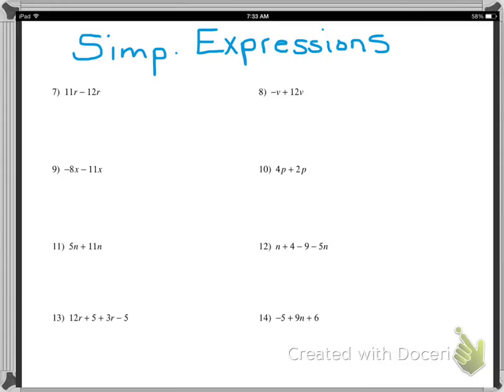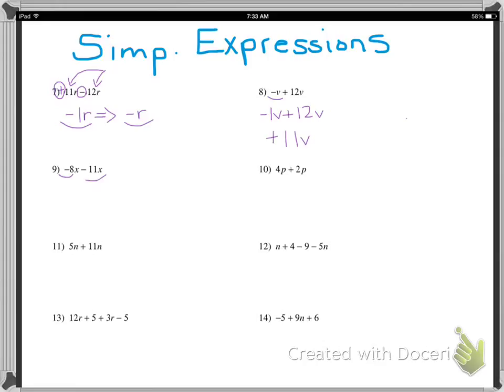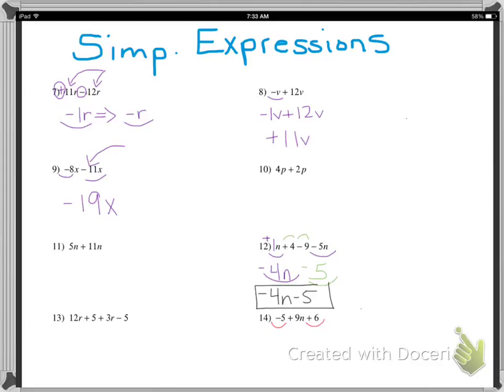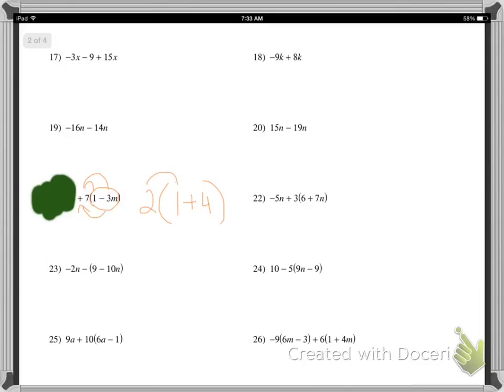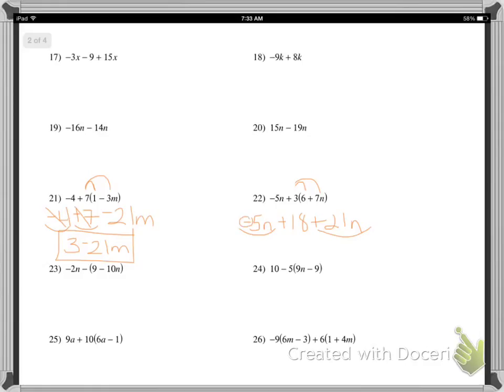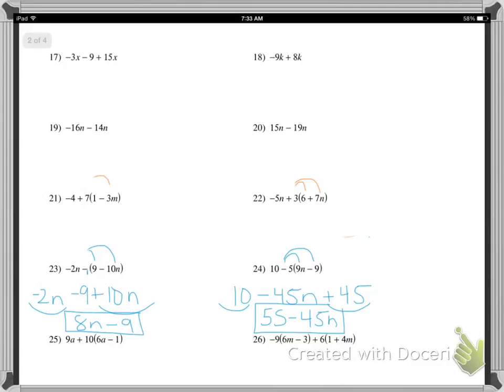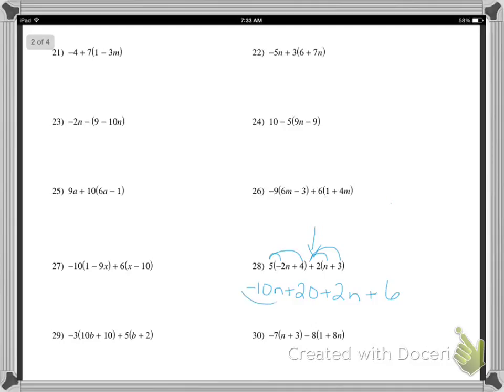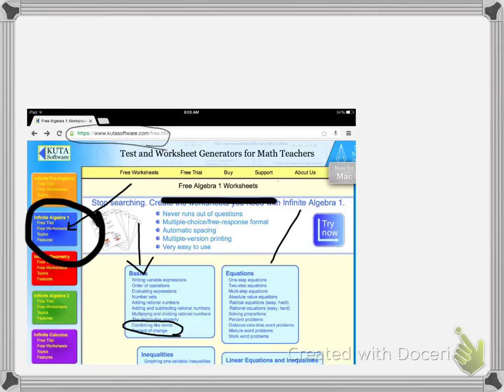More Simplifying Expressions